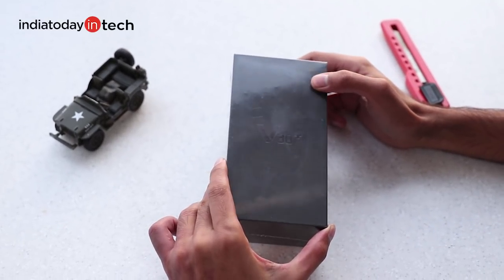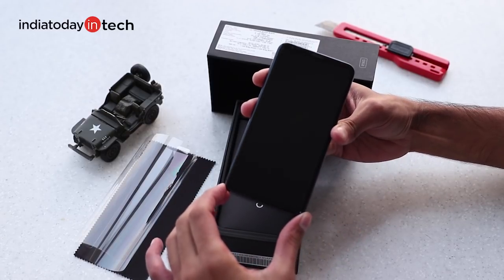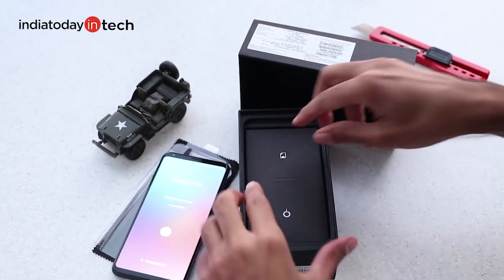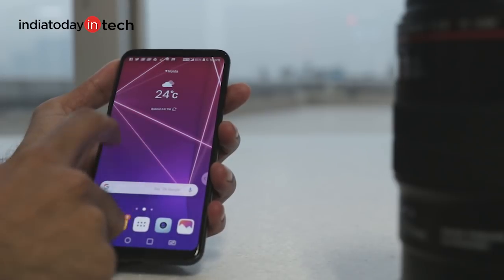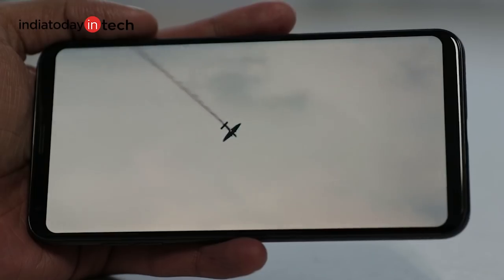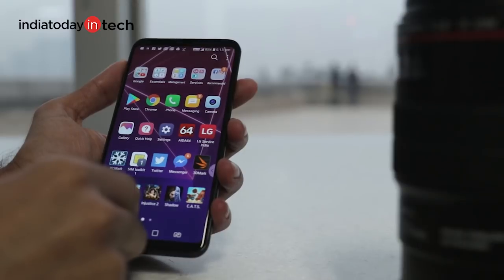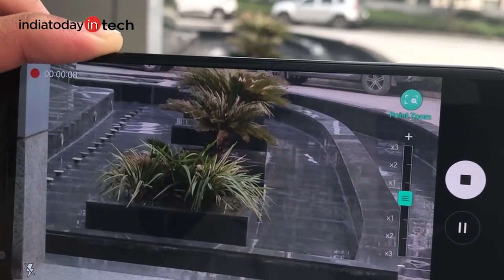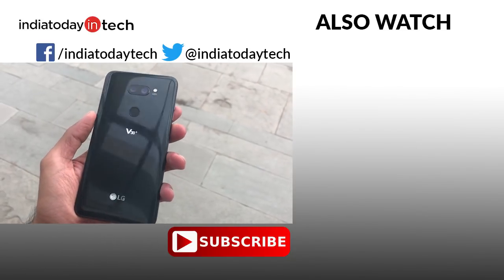LG V30+ unboxing and quick review: Cameras, display, specs and India price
LG has launched the V30+ at very competitive price tag of Rs 44,990. The phone comes with water resistant glass and metal design, dual cameras and quad HD display.